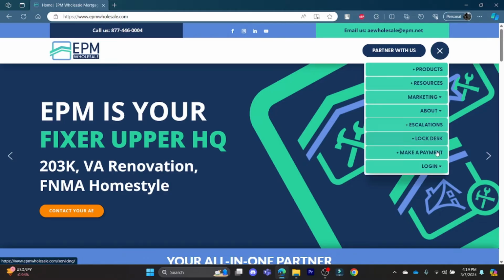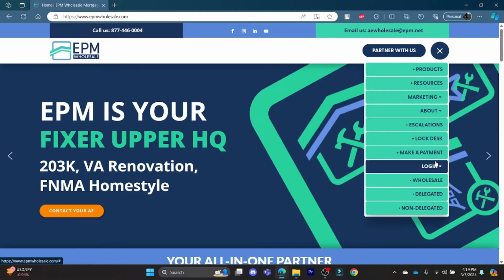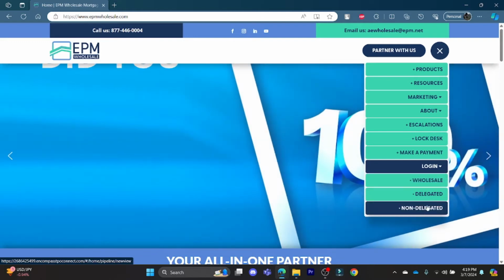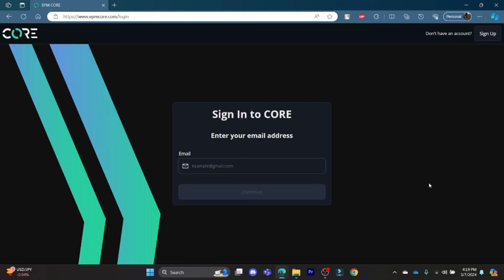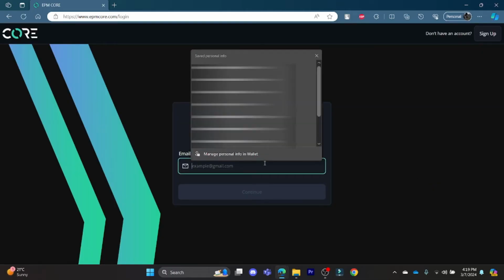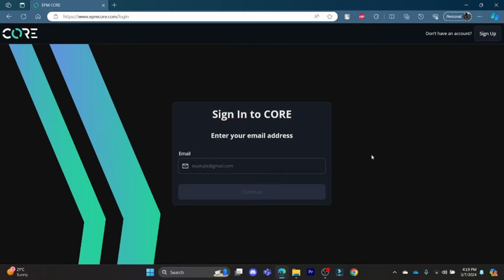How to Login to EPM Mortgage Account 2024 | Sign In to EPM Mortgage Account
In this video, we'll walk you through the process of accessing your EPM mortgage account online.  Having an online account allows you to view important documents like statements and tax information, make payments conveniently, and stay informed about your loan.  If you're unfamiliar with navigating EPM's online system, don't worry! This video will provide a clear and concise overview of the login process, from visiting the right website to entering your credentials.  By the end, you'll feel confident logging in and managing your mortgage account with ease.